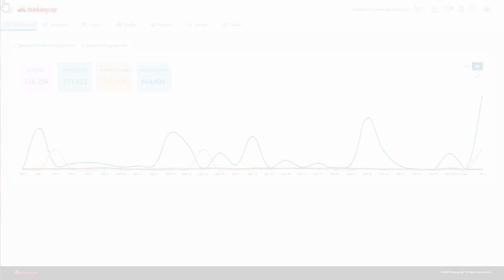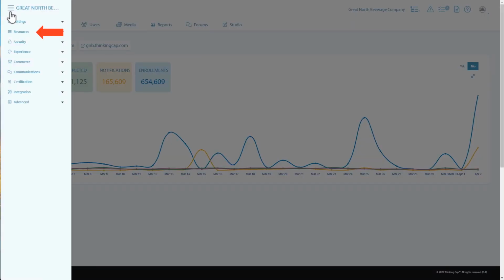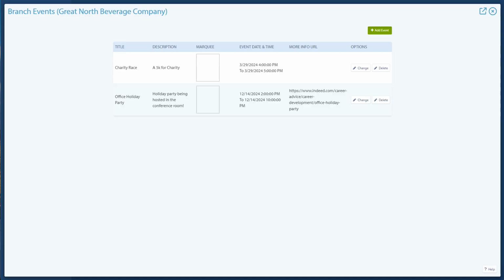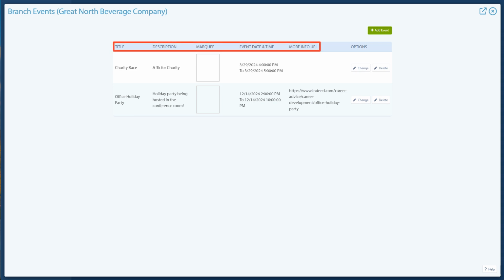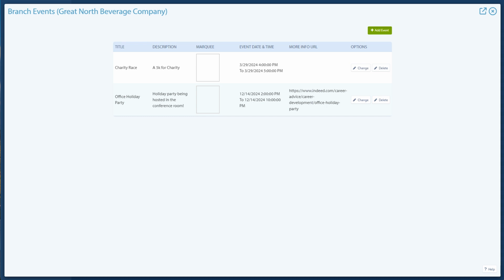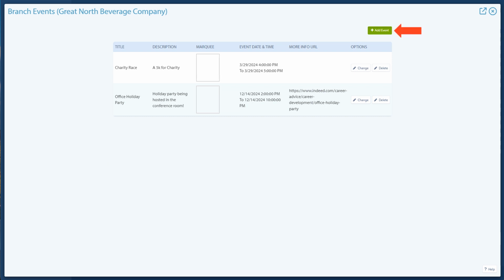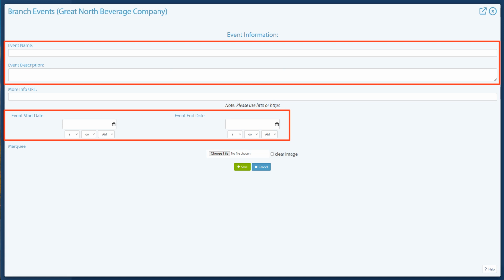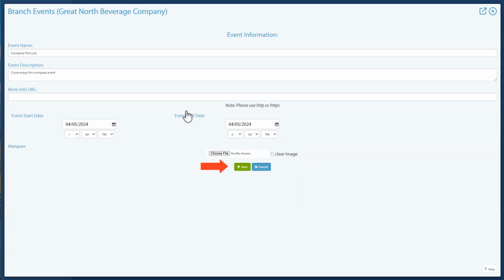Resources: Events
Need to announce a special event to your learners?  Watch this video to learn how to use this feature in Thinking Cap.